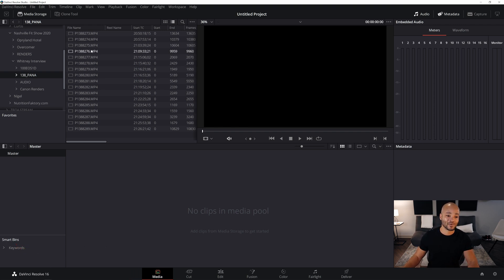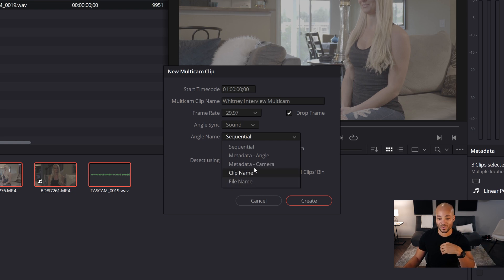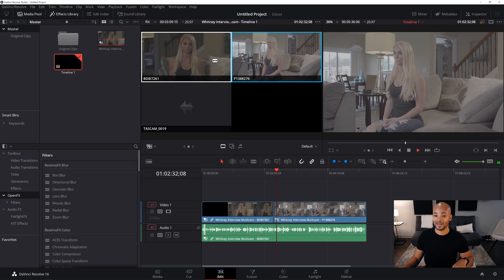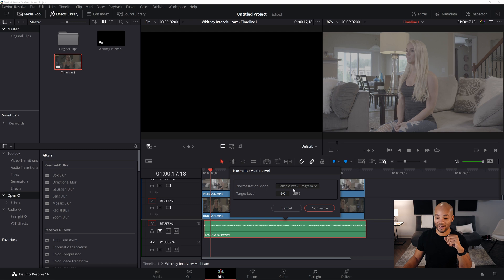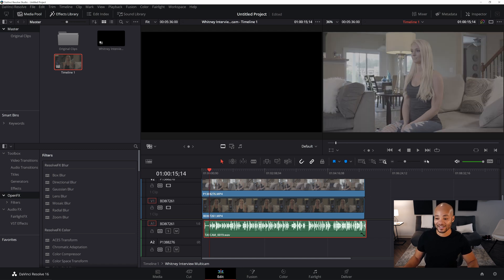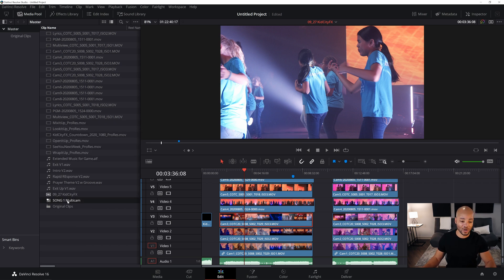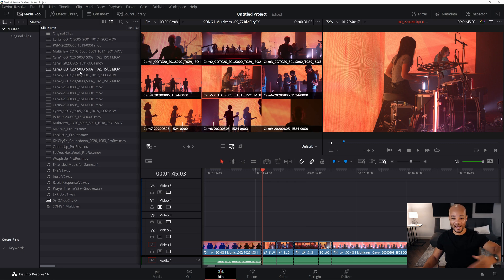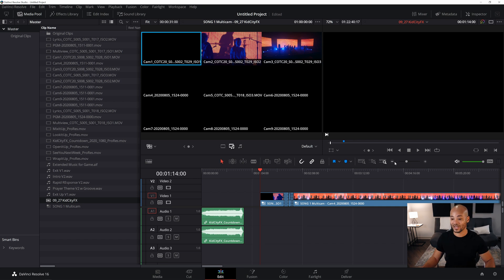Easy MultiCam Editing In Davinci Resolve 16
In this Davinci Resolve 16 tutorial I show how to use "Multicam" when editing. The Multicam feature in Davinci Resolve is one of the most power tools that a lot of people don't realize is so versatile.

Timecodes
0:00 - Intro
0:45 - Setup A New MultiCam
4:08 - How To Use MultiCam
10:57 - Turn A Timeline Into MultiCam
15:48 - Color Grade A Multicam